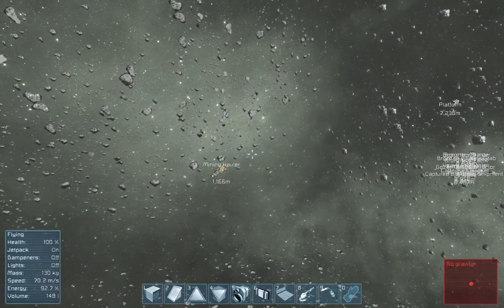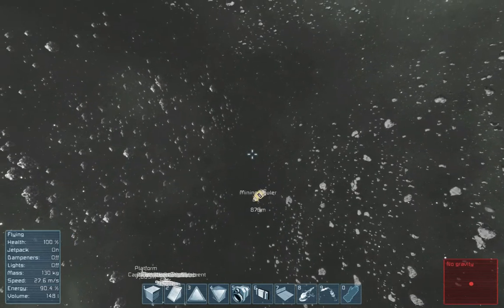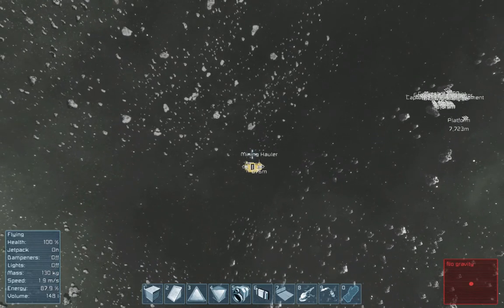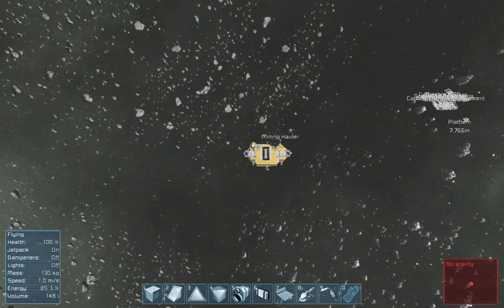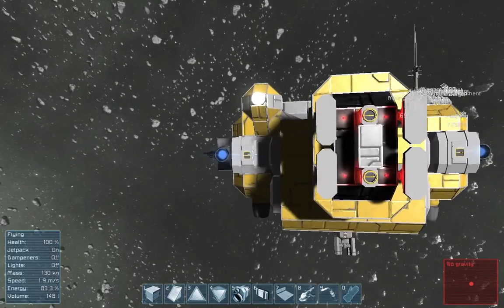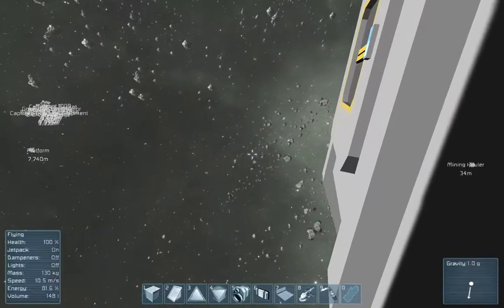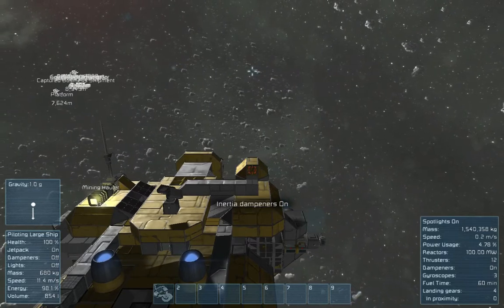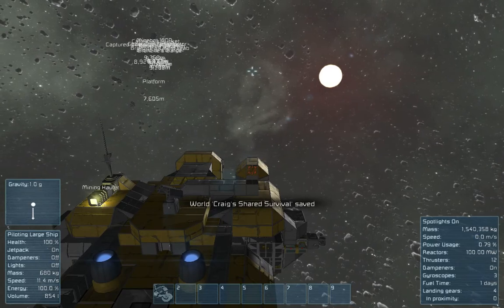Space Engineers Quickie: Stealth Conquest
These are fun!

If you want to stealth-proof your ships, make sure there are no external ports. If there are ports, put them to the rear and covered by turrets.

... I should get back to work.